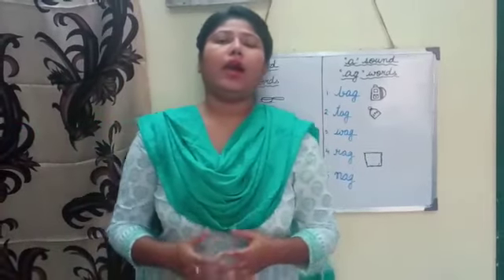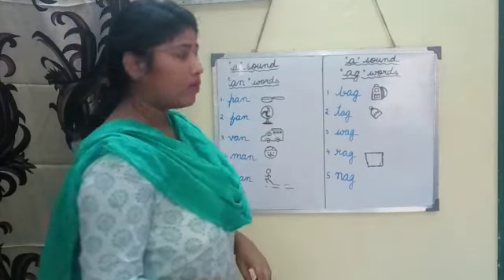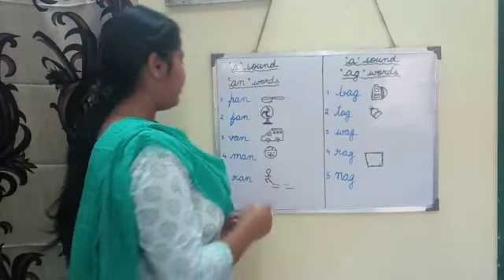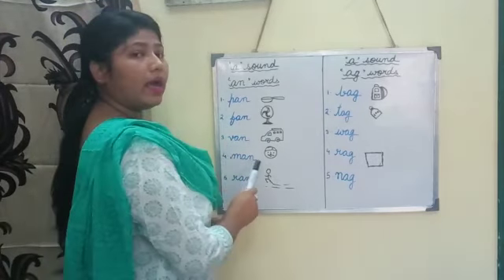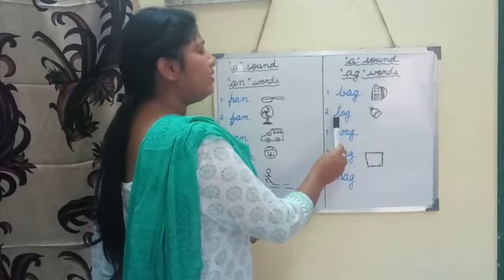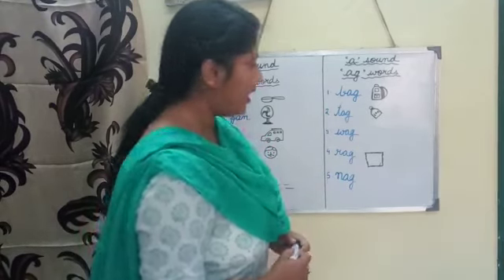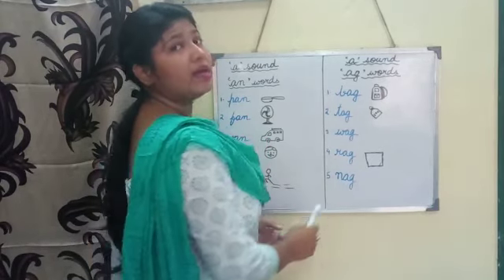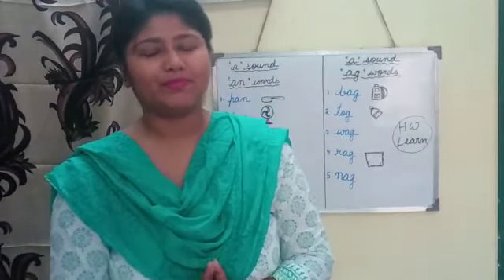3 letter words using vowel sounds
CBSE UKG 3 letter words